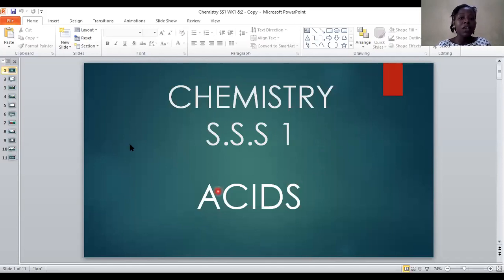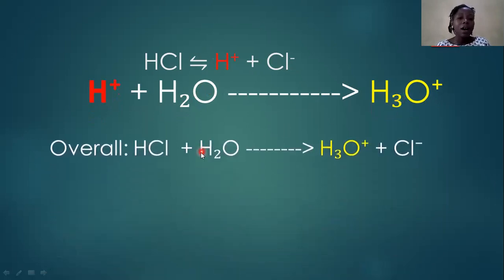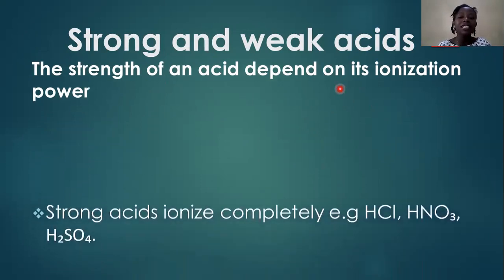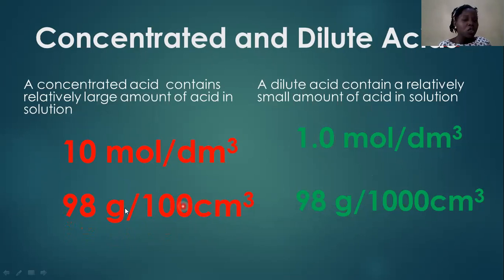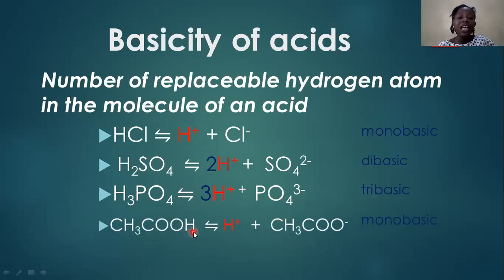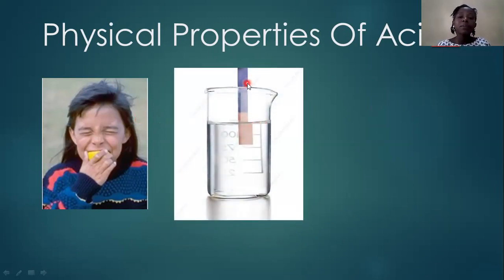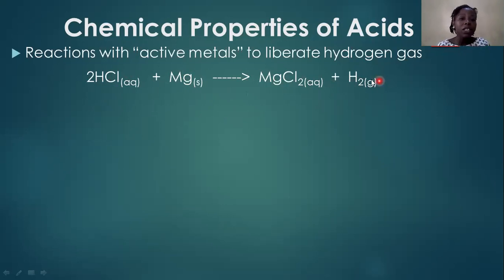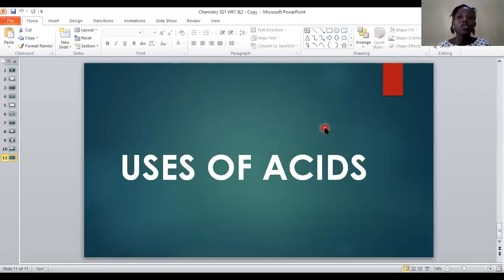GOD FIRST COLLEGE CHEMISTRY (ACIDS) SS1 WEEK 1 & 2